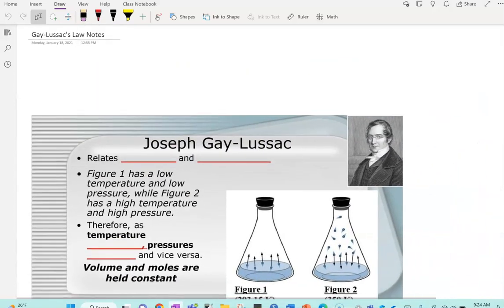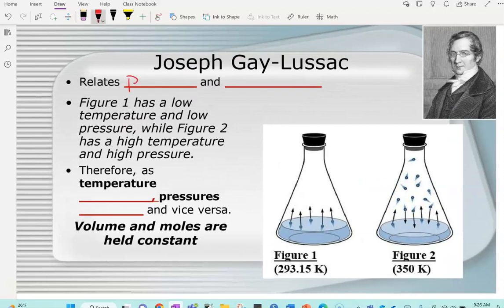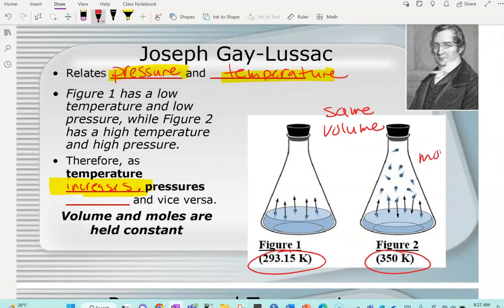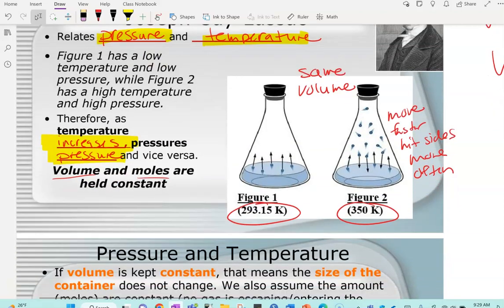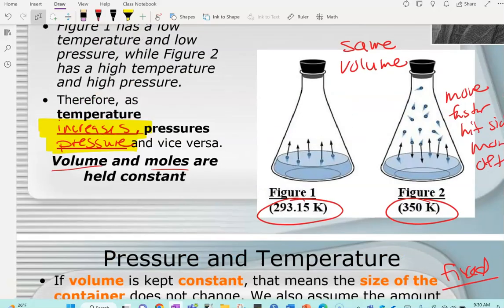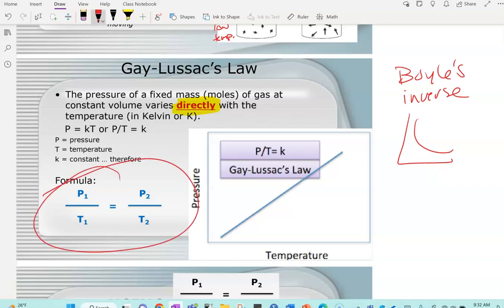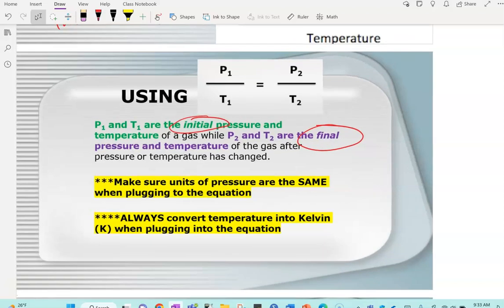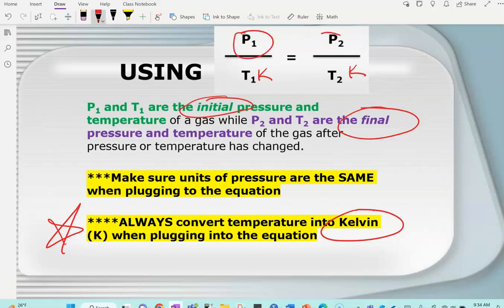Gay-Lussac's Law Notes Part 1